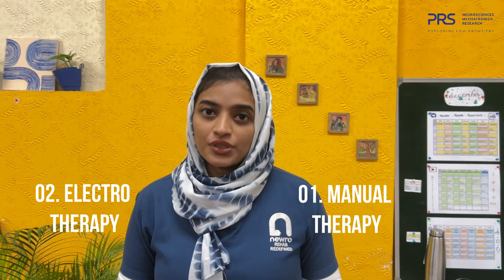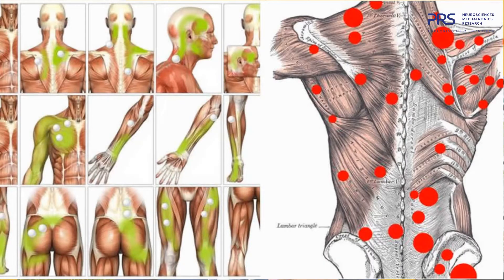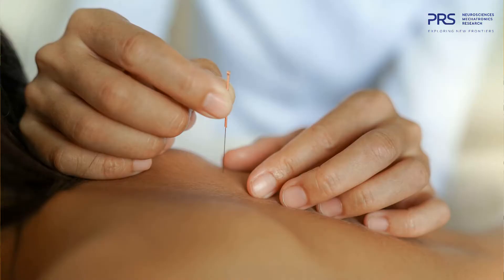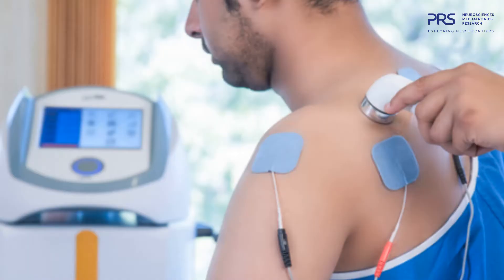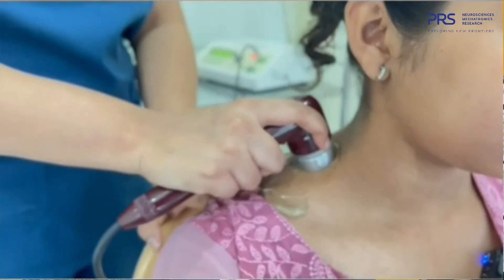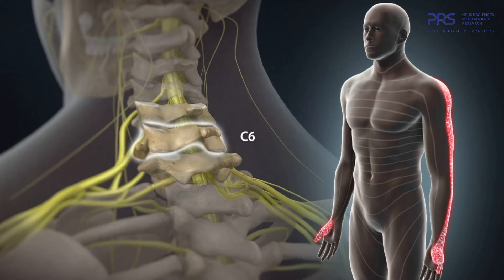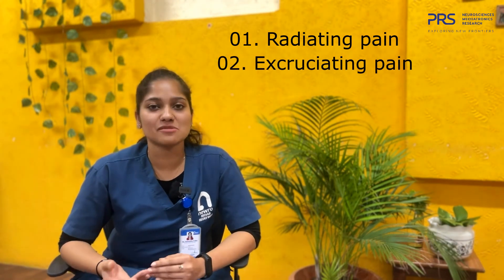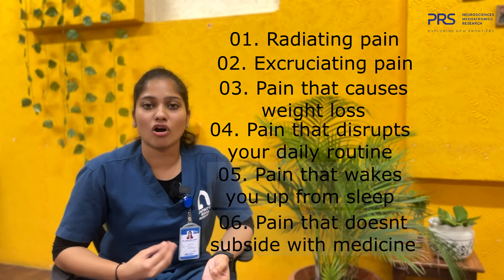Specialized physiotherapy for chronic pain | Chronic Pain Management | Understanding pain : Ep 02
Does chronic pain have a solution? Can chronic pain be fixed? If yes. how?
In this video our therapist, Ms. Mehar takes you through the different therapies available for the treatment of chronic pain and how one can utilize these options to achieve optimum results.
We also have included a bonus clip of Ms. Ashwathy explaining the concept of dangerous pain as well!